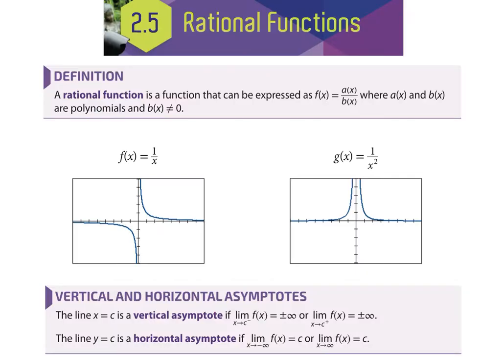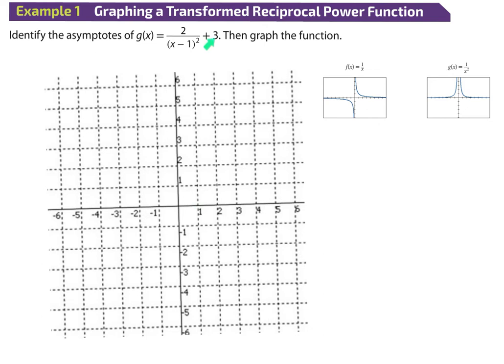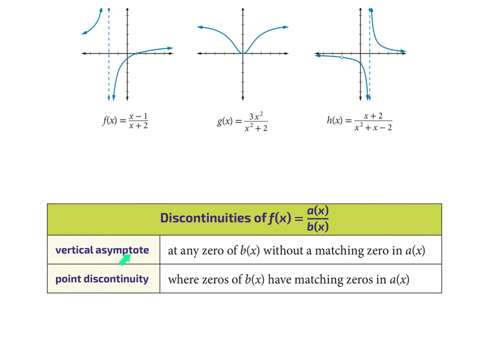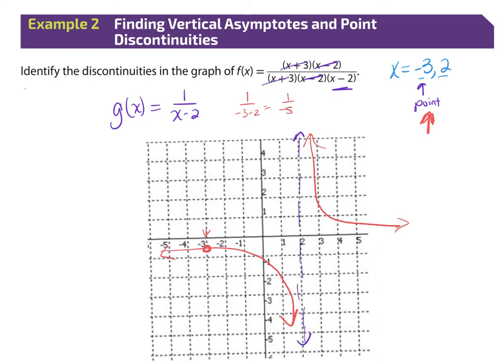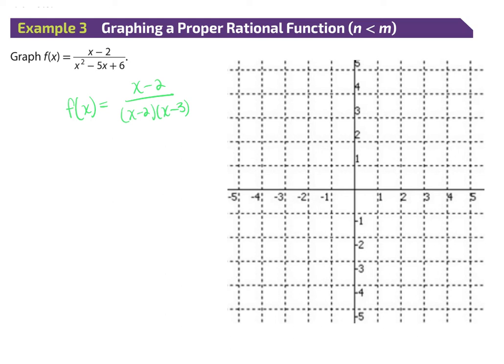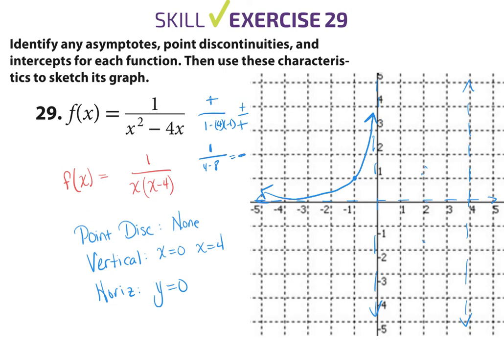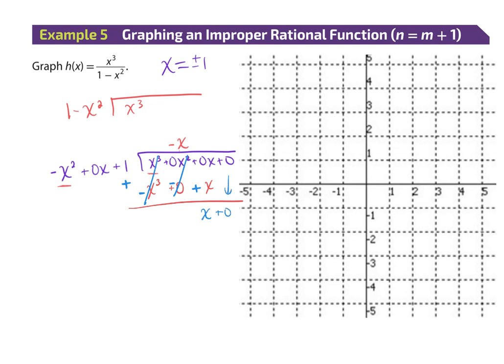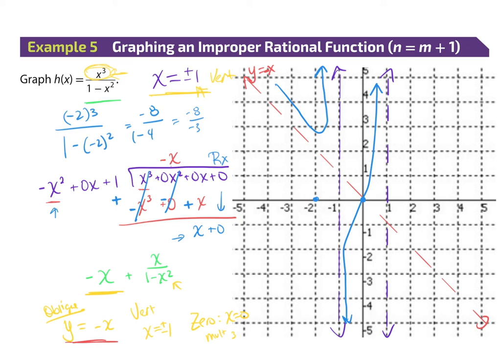PreCalculus Section 2.5 Rational Functions